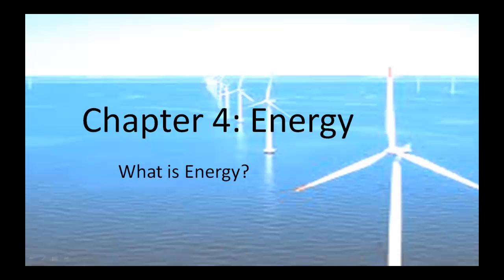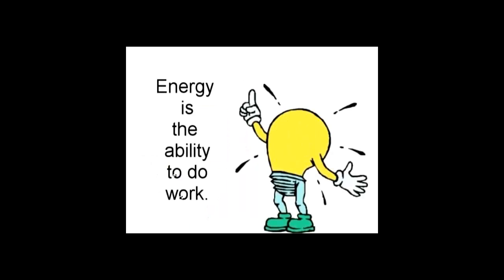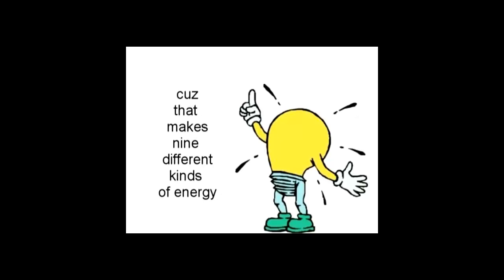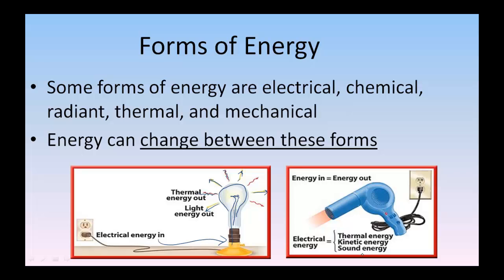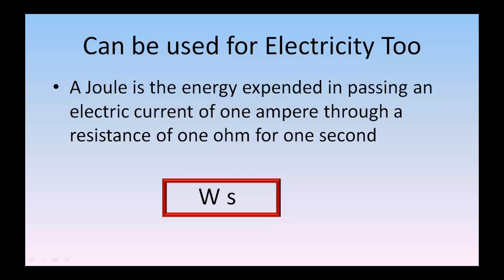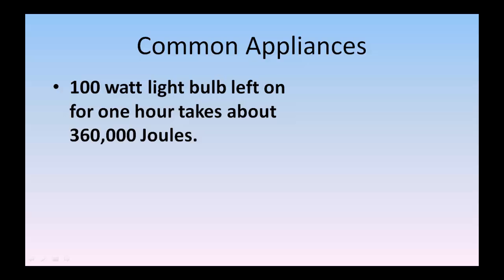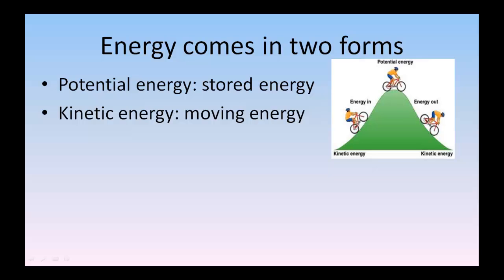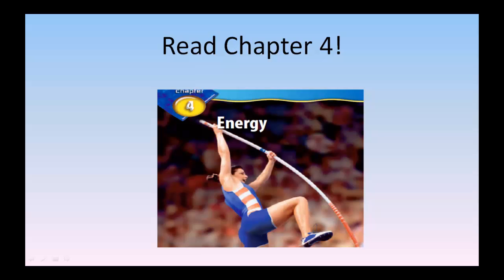Introduction to Energy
Discussion of what is energy and some forms of energy. Chapter 4 in our Physical Science textbook.